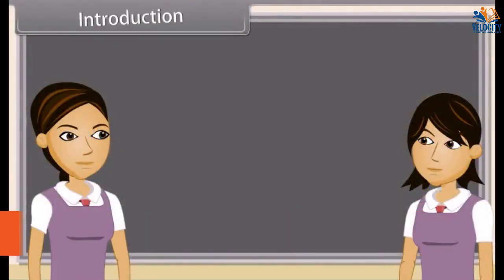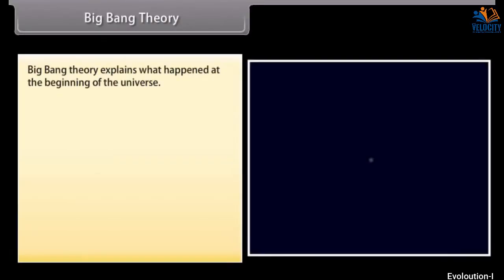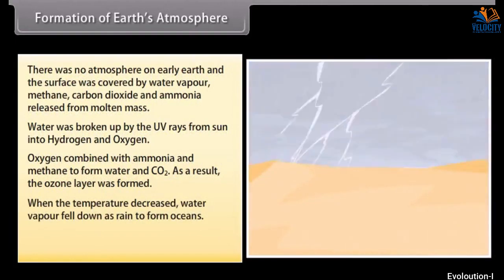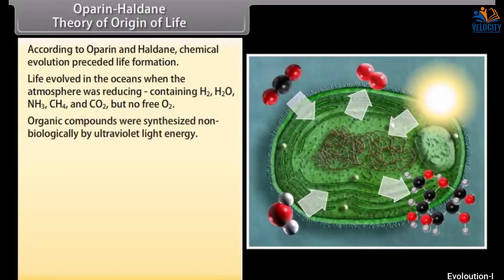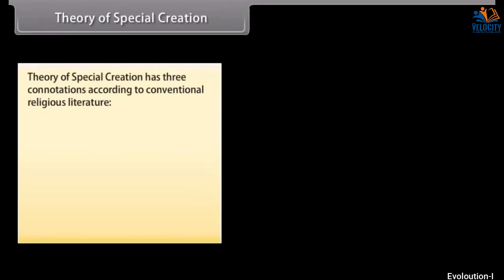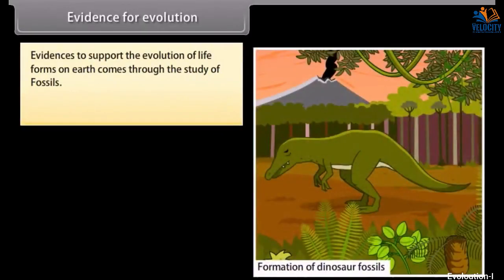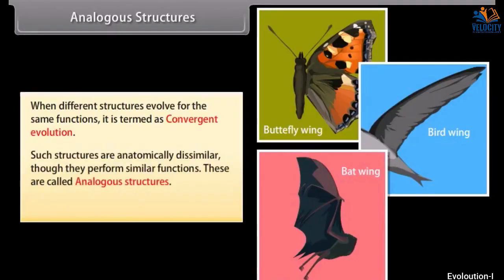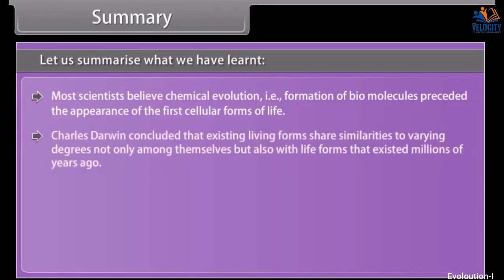Evoloution I | 12th Chapter | Biology | NCERT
In this video, we will study Evolution – Part 1 | Class 12 | Biology | NCERT in a simple, engaging, and exam-focused way. 🌍🧬

This part of the chapter explains how life originated on Earth and how different species evolved over millions of years. You will learn about:

Origin of life – early theories and experiments 🌟

Biological evolution and evidence for evolution 🧫

Fossils, embryology & molecular evidence 🔬

Darwin’s theory of natural selection 🦋

Hardy-Weinberg principle (basic concepts) 📊

This video is extremely useful for Class 12 students, NEET aspirants, and CUET/competitive exam preparation.

📚 Chapter: Evolution – I
📘 Subject: Biology | Class 12 | NCERT
🎯 Useful for: Board Exams | NEET | CUET | Competitive Exams